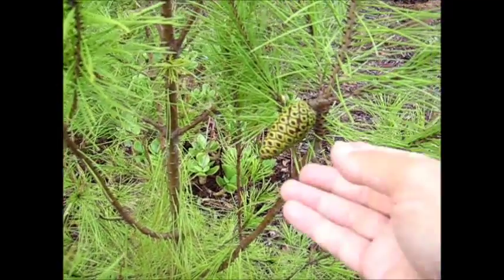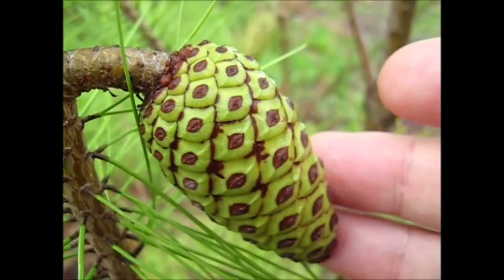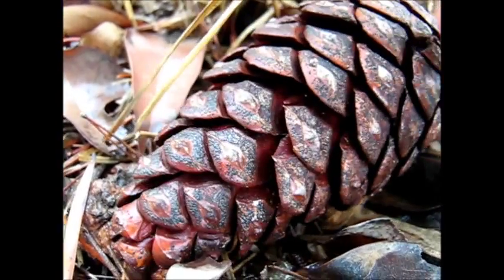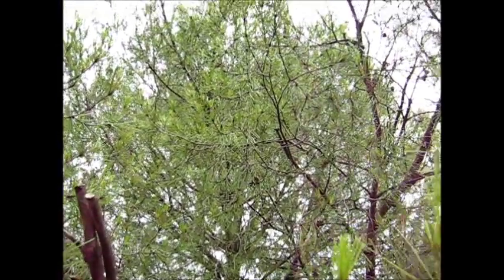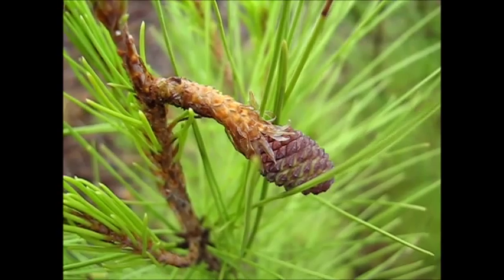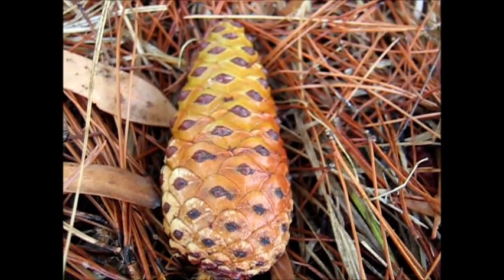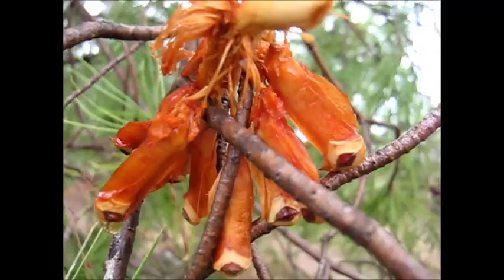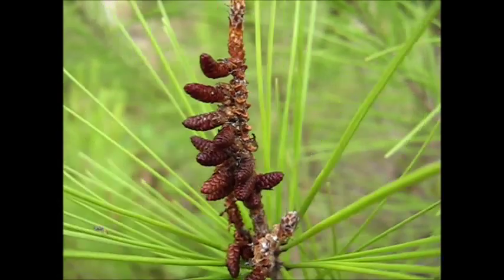My Aleppo Pine Cones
Walking around the estate after the rain--when things are all fresh and lovely with crickets croakin'--looking at Aleppo Pine cones. Aleppo Pine (Pinus halepensis) is a pine native to the Mediterranean region.

The cones are green and attractive at this time of year. The cockatoos tear them to shreds with their beaks, somehow. I guess they are looking for the seeds inside--but they aren't big seeds like pine nuts from other types of pines.

I planted the big tree from a tiny forestry seedling. You can do the same!